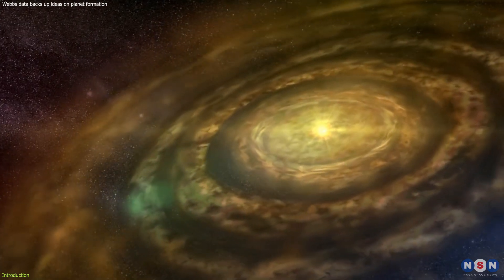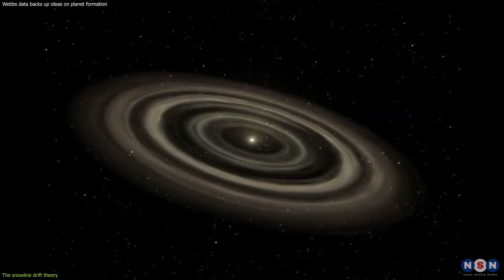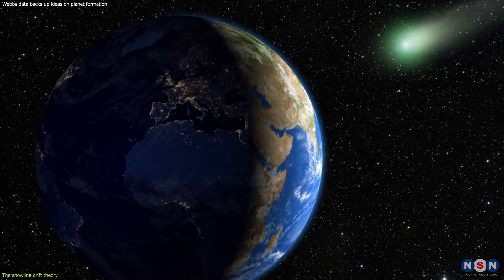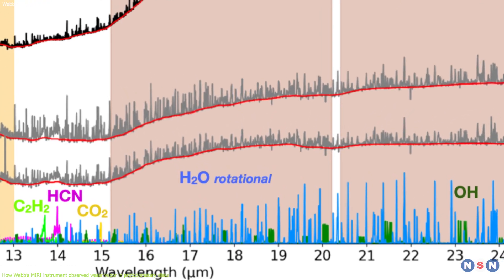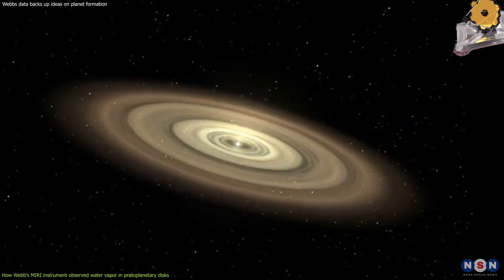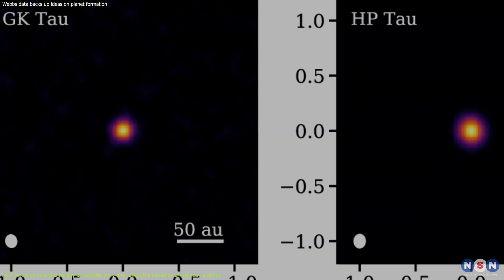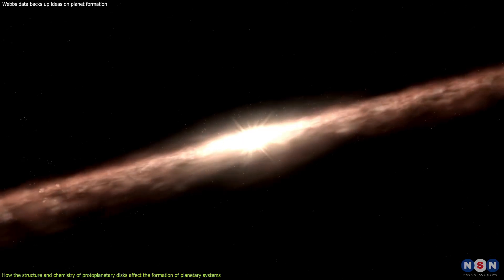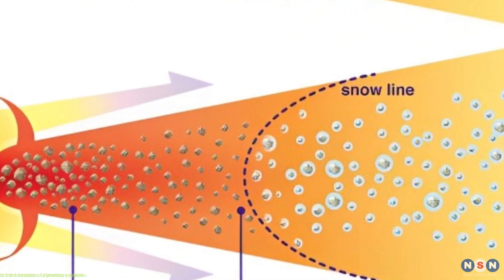James Webb observes the signature of water vapor in protoplanetary disks for the first time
In this episode, we explain the new discovery made by Webb’s MIRI instrument that supports a long-proposed theory of how planets are formed and how it is challenging our current theories. We also discuss the implications and significance of this discovery for our understanding of planet formation and diversity.

Chapters:
00:00 Introduction
01:08 The snowline drift theory
03:07 How Webb’s MIRI instrument observed water vapor in protoplanetary disks
04:54 THow the structure and chemistry of protoplanetary disks affect the formation of planetary systems
08:09 Outro
08:31 Enjoy